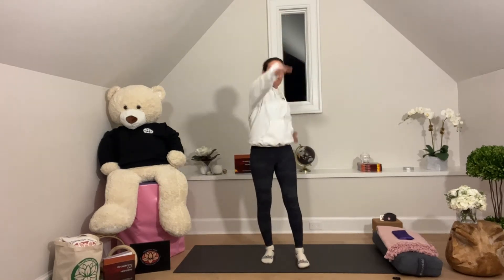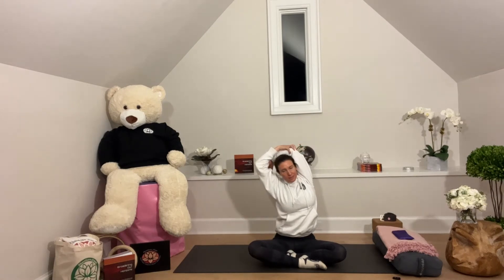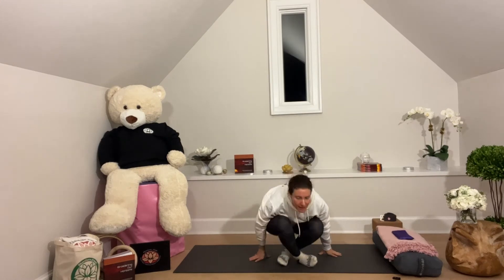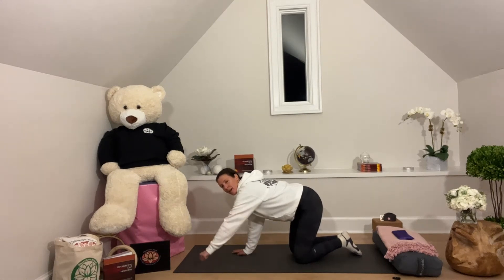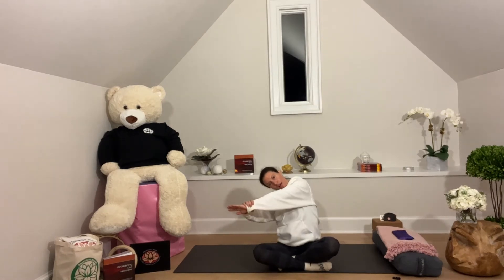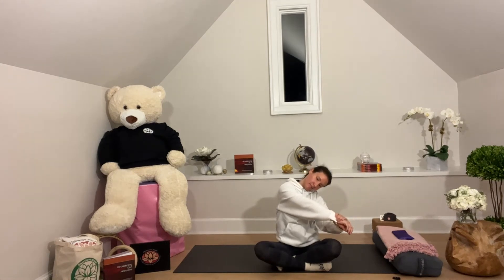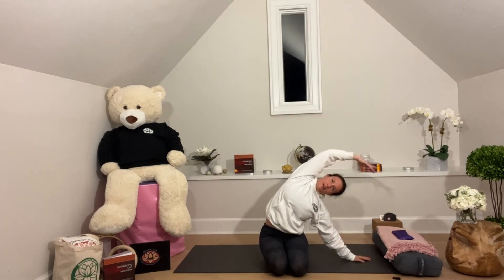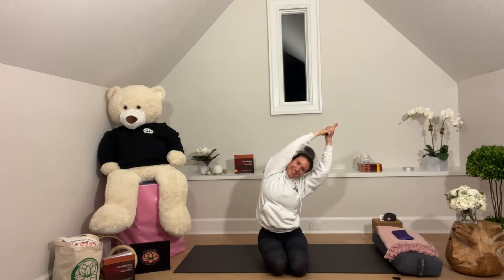ShareLove.Fund - Stretches for Incarcerated Women - 10 Minutes of Movement - Arms and Shoulders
Shoulder Shrug and Release
Shoulder Circles
Cross Body Stretch
Overhead Tricep
Fold with Hands Interlaced
Back Scratch
Arm Swings
Clasped Arm Extension
Thread the Needle
Stir the Pot

Want to make an impact?  Enroll in our online, self paced, on-demand Yoga Alliance accredited RYT 200, RYT 300, RYT 500, RPYT, RCYT, and/or YACEP yoga teacher training available today!  When you invest in yourself, you are also enabling our karma nonprofit yoga school to provide a degree to an at-risk youth and/or incarcerated woman.